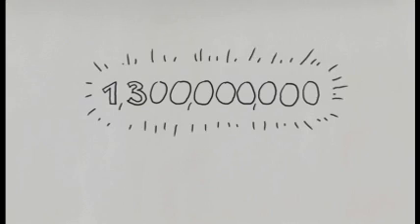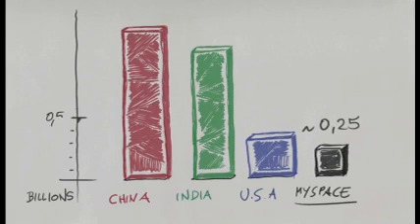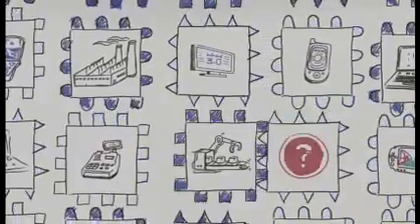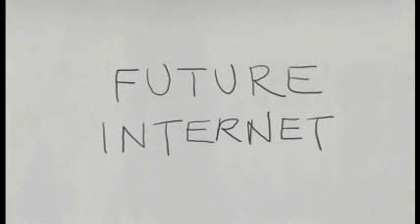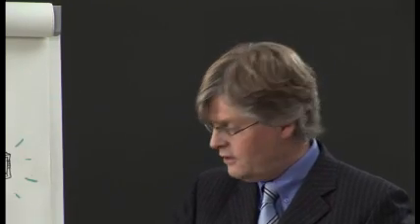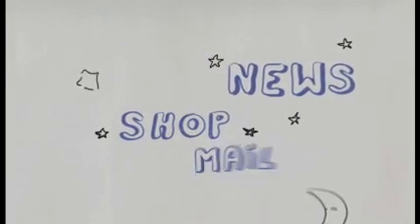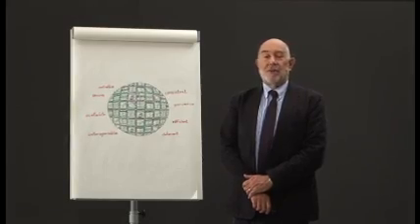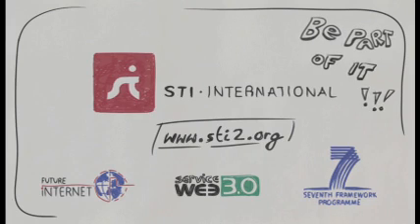Future Internet Video (web 3.0)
mais um vídeo para legendar... o futuro da internet, ou internet 3.0.
este é o texto original: Find out more about the advancements to come with the Future Internet!
Service Web 3.0 is very active in organizing, supporting, and contributing to several working, interest, and technical groups related to the Future Internet Initiative lead by the European Commision. Additionally, the members of the Service Web 3.0 devote considerable resources to the organization of several research focused workshops and networking session.